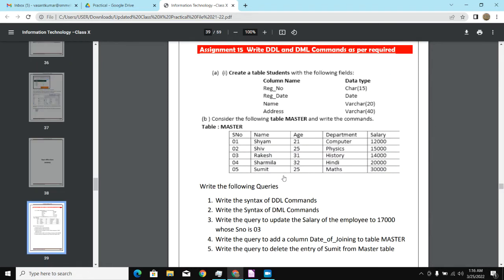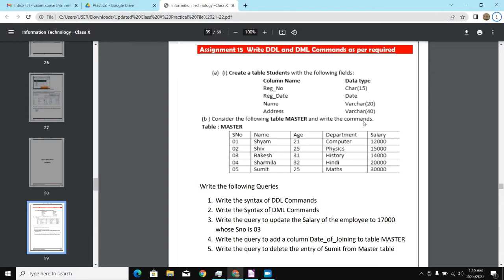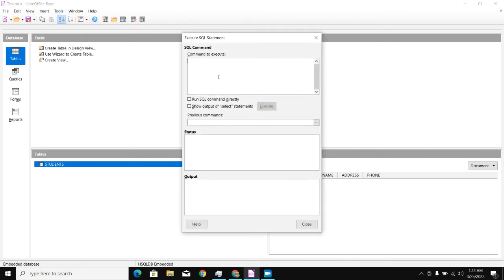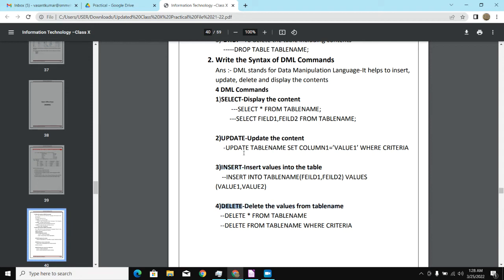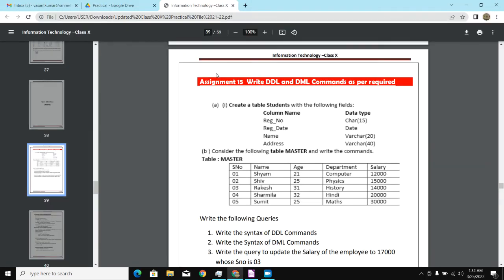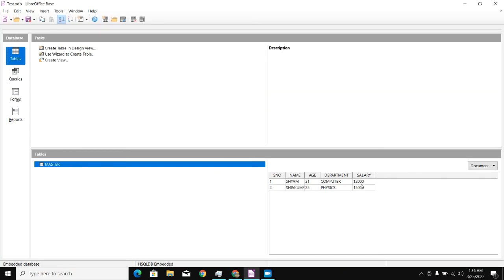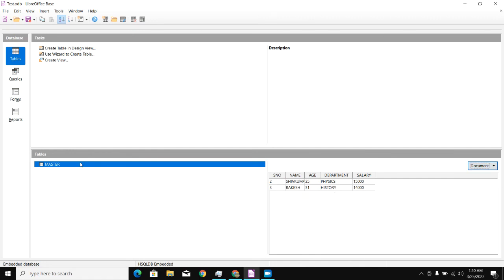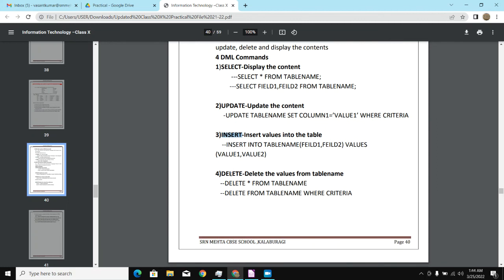Lab Assignment 15 DDL & DML IT 402, CLASS 10 SRN MEHTA CBSE SCHOOL KALABURAGI